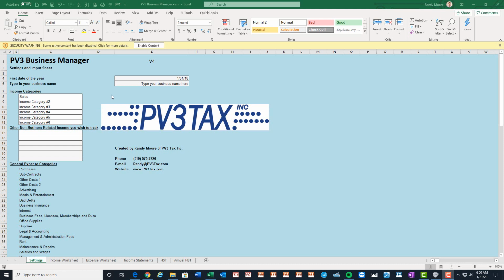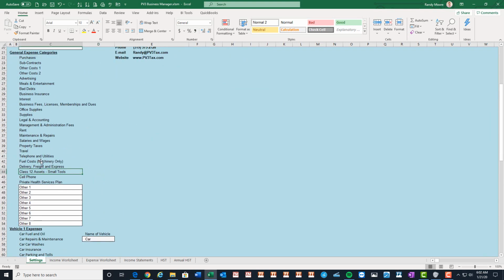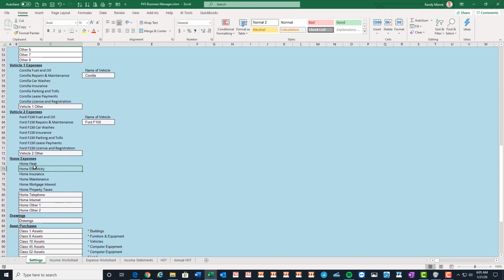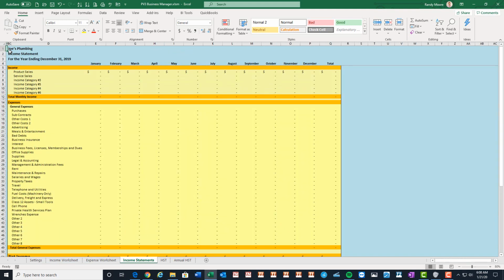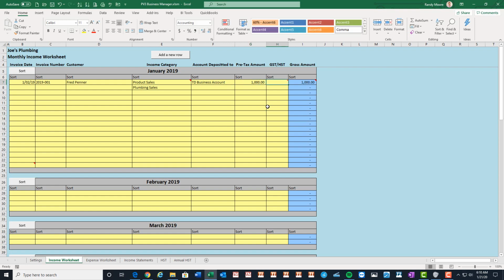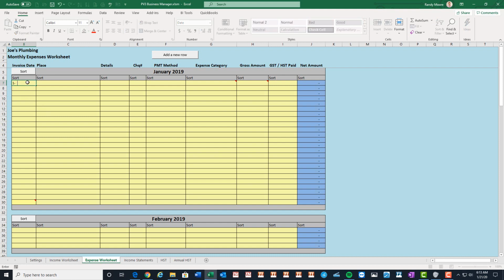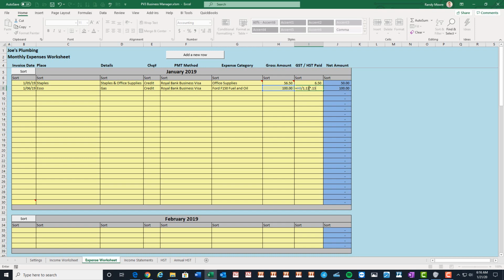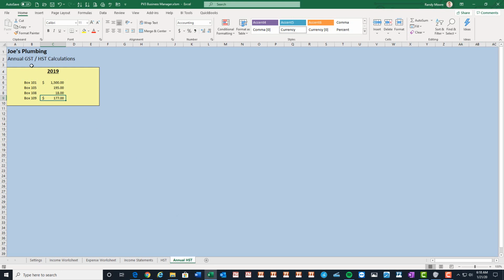PV3 Business Manager Tutorial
How to use the PV3 Business Manager for small businesses.